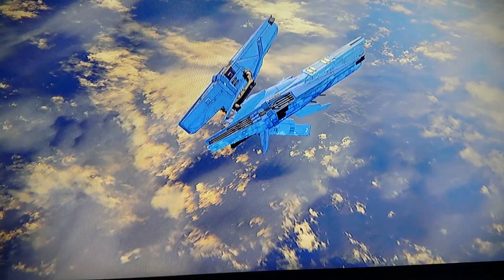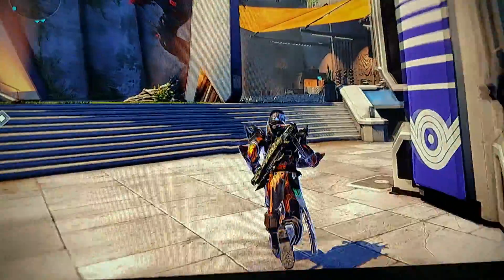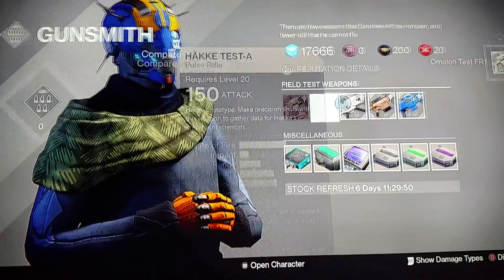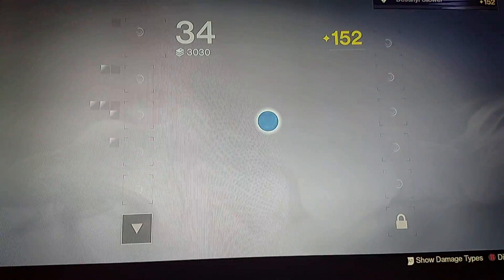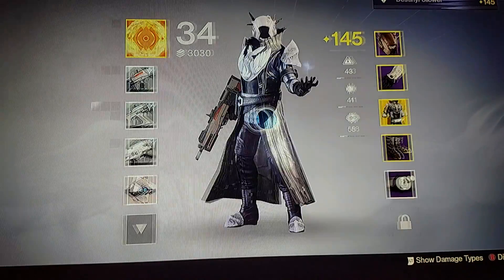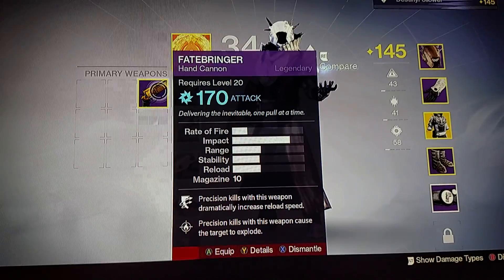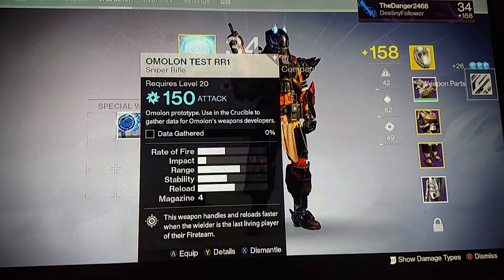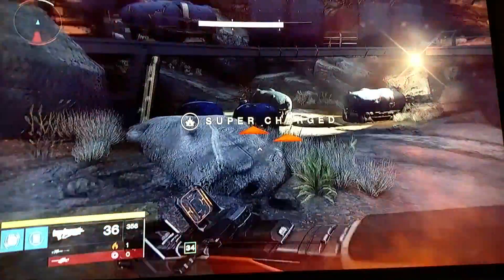Destiny - ArmsDay Is Here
I love talking to you guys and getting to know you!

Follow on Xbox One : TheDanger2468